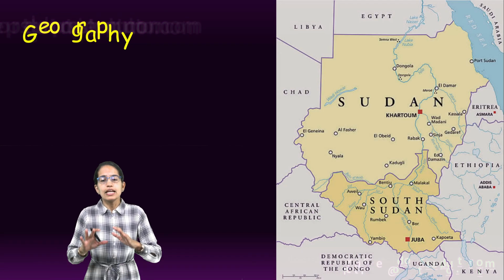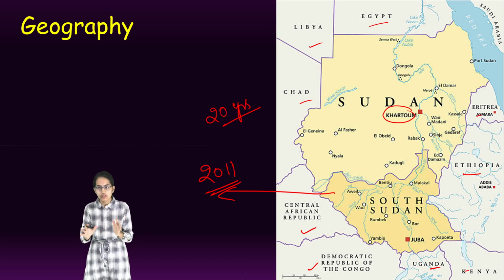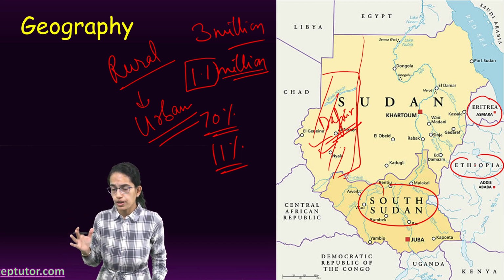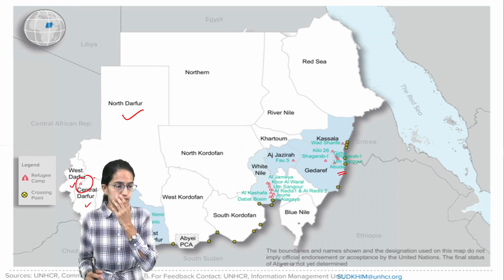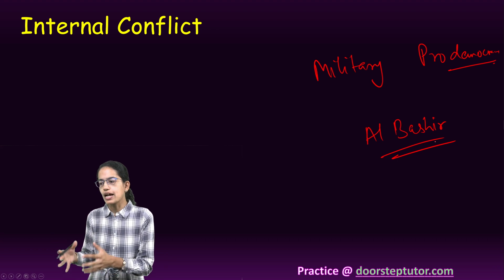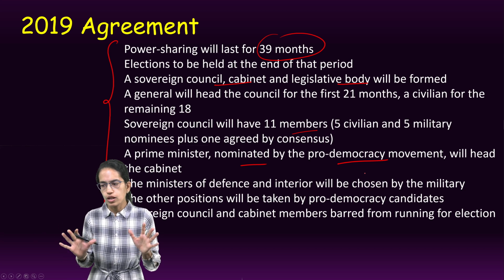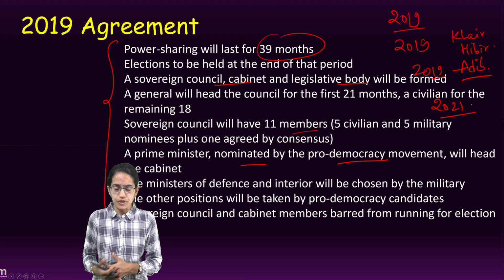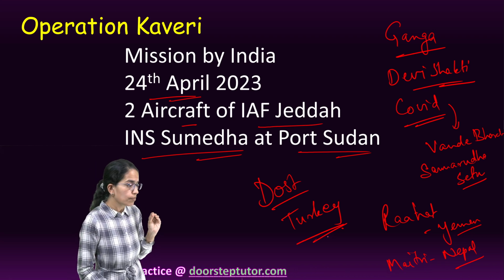Sudan Unrest, Operation Kaveri, Refugee Camps in Sudan, Geography of Sudan|UPSC GS Prelims| Examrace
Sudanoperationkaveri sudanrefugeecamps sudanunrest sudancivilwar dafur khartoum hosts 1.1 million refugees, one of the largest refugee populations in Africa. South Sudanese represent more than 70% (800,000) of the refugees in Sudan, followed by 126,000 Eritrean refugees (11%). The country also counts more than 3 million internally displaced persons, mostly in the Darfur region that has experienced a volatile security situation for almost two decades.
Since the outbreak of violence in Ethiopia’s Tigray region in November 2020, Sudan welcomed and assisted 58,000 Ethiopian refugees and asylum seekers. The refugees are mainly hosted in two camps, Um Rakuba and Tunaydbah, in eastern Sudan.
UNHCR continues working closely with more than 40 partners to meet the needs of the forcibly displaced, seeking solutions while pursuing peaceful coexistence among communities.
2011 - South Sudan becomes an independent country, after over 20 years of guerrilla warfare. Some two million people are estimated to have died as a result of war, famine and disease caused by the conflict, and more than four million displaced.

2800 to 3000 Indians
Kaveri important river of south – Karnataka and tamil nadu
Operation ganga – Ukraine
Operation devi shakti – Taliban in Afghanistan
Operation vande bharat – covid -19
Ioperation Samudra setu – covid by sea
Operation Raahat – yemen 2015
Operation Maitri – 2015 – Nepal
Operation Dost (Operation Friend) is an ongoing search and rescue operation initiated by the Government of India to aid Syria and Turkey, after the 2023 Turkey–Syria earthquake devastated both countries on 6 February 2023. The epicenter was 34 km west of Gaziantep, Turkey.